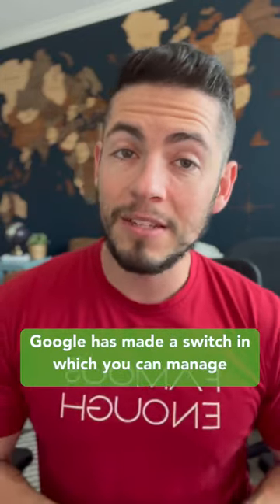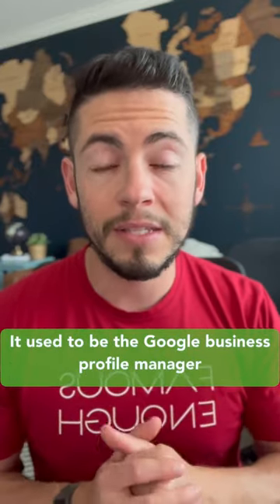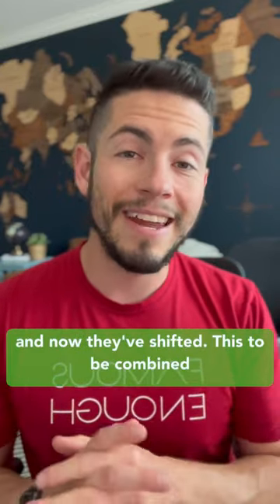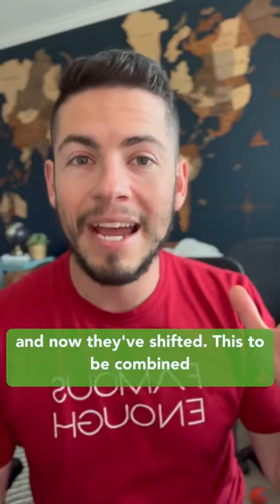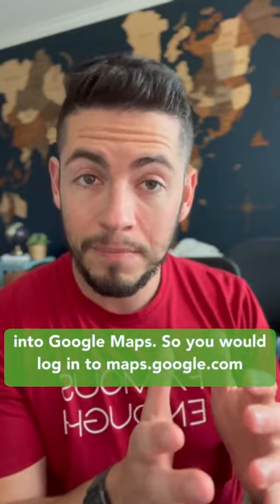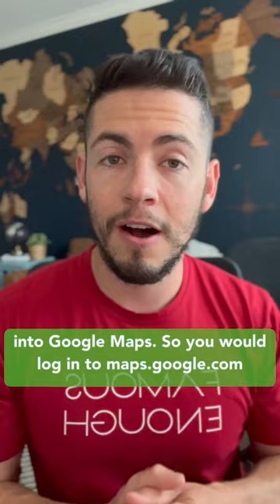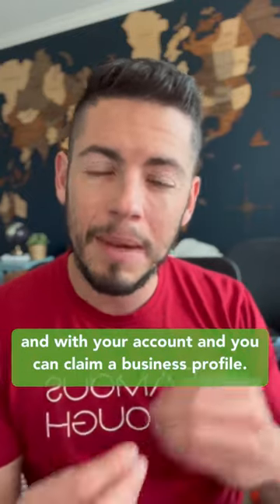Keep your GBP alive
Google has made a switch in which you can manage your Google Business Profile within two different platforms.